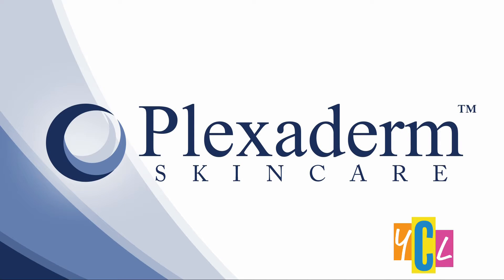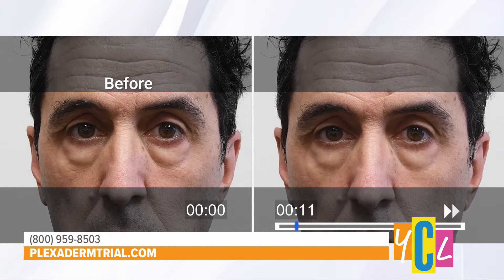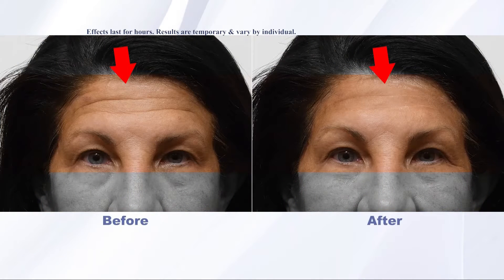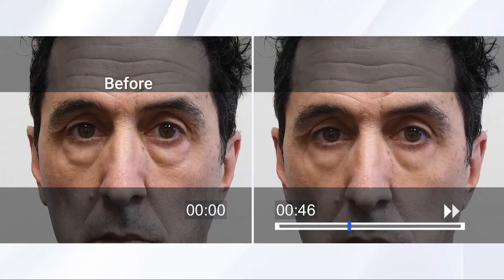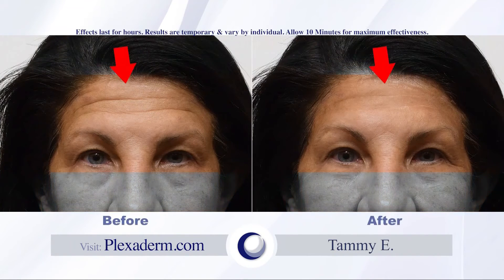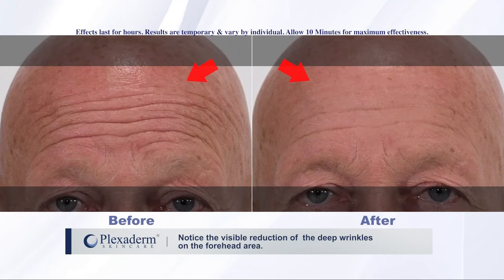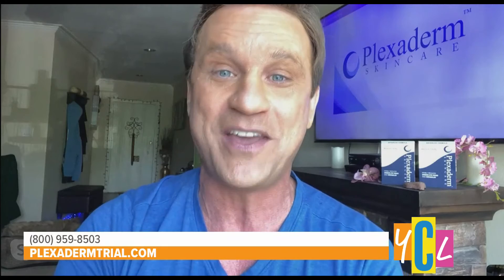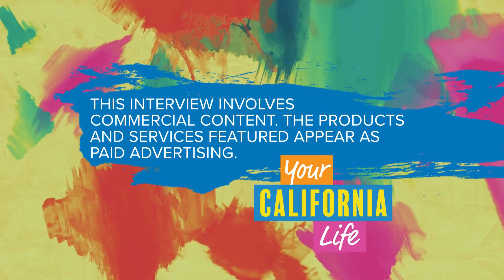How Plexaderm can help reduce eye bags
Lifestyle Expert, Scott Defalco shares how Plexaderm can help reduce under eye bags, dark circles, and wrinkles from a view. This is a paid segment for Plexaderm.